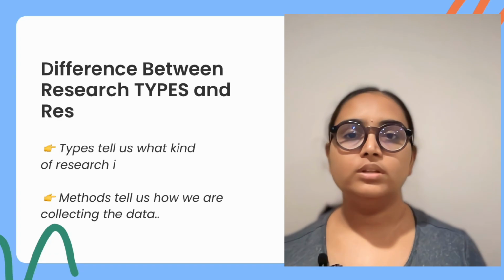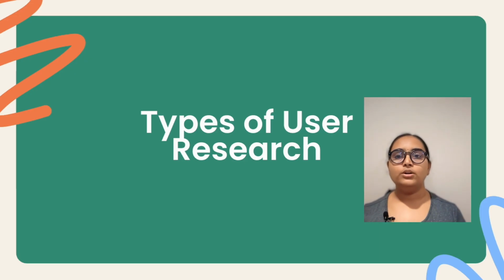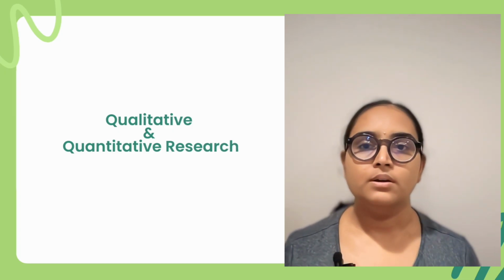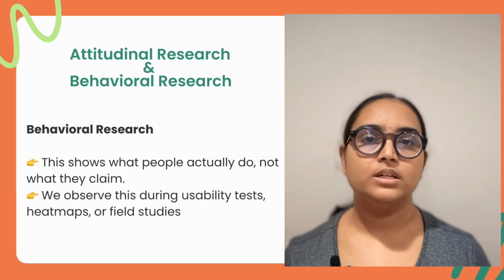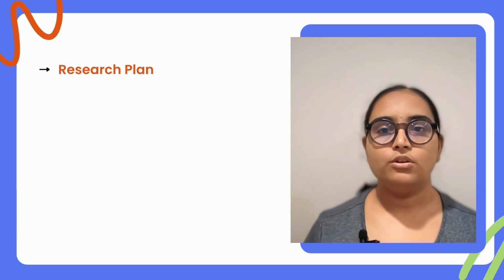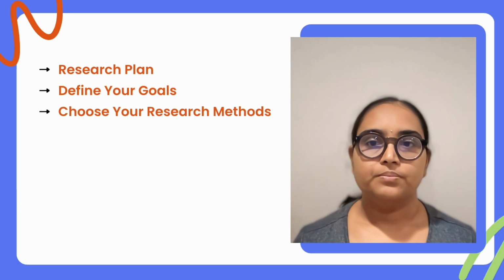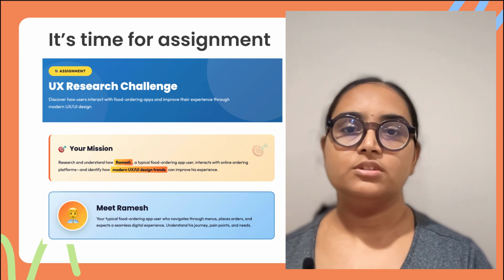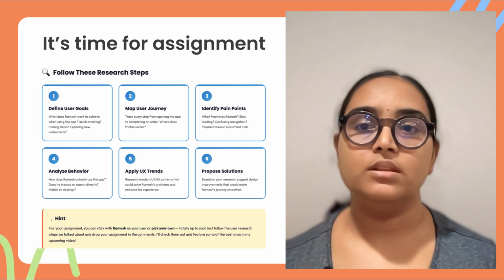UX Research Made Simple: Everything Beginners Need to Know (User Research Basics)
Hello Everyone. Welcome to my design & UX channel.

This is the second video of the Complete UX Design Course!
 In this course, you’ll learn UX design from foundations to advanced, real-world concepts. Each topic includes both theory and hands-on project work, so you can apply what you learn immediately.

By the end of the course, you’ll complete multiple practical projects and build a strong, industry-ready UX portfolio, along with guidance on how to present it effectively.

This is a fully project-oriented course — simple, structured, and designed to help you grow step by step.

Want to learn UX research the easy way?
In this video, I break down the UX research basics every beginner should know — from what UX research is, to the most important methods like interviews, surveys, usability testing, and more.

If you're starting or restarting your UX career, this video will help you understand how to design with confidence and avoid common beginner mistakes.

What You’ll Learn in This Video:
What is UX research?
Why UX research matters
Types of UX research (primary, secondary, qualitative, quantitative)
Attitudinal vs behavioral research
Core UX research methods
Simple UX research process step-by-step
Research deliverables you can use in your projects
Great design doesn’t start in Figma.
It starts with people.
Understanding users is the key to creating products that are useful, usable, and meaningful.